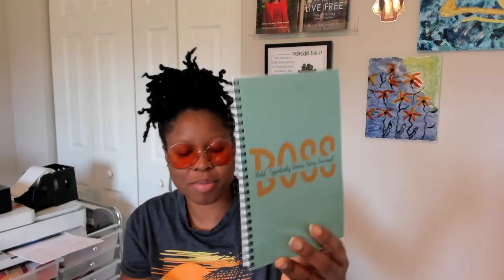Stationery Business Q&A while Packing Orders: Amazon KDP, Where to Print Products, How to Promote…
In this studio vlog, I answer some of the most asked questions while packing orders from my Etsy shop. I also introduce you to our business card bookmarks.

Thank you for checking out this video! Below, I'll be sharing some fantastic resources with you.

Book Bolt: A tool for book design, quick & easy interiors, and keyword research.

Canva: A versatile platform for book design & marketing templates.

Try Amazon Business for better prices or Check out my recommended products

Have you ever considered creating products to sell wholesale? If so, check out Faire

Many of you have also asked about the process of creating books.

Thank you for being part of our family, and I'll see you in my next video  Much love.

Video Guide:
0:00 Intro
1:43 BOSS Stationery
4:45 Was my KDP account reinstated?
9:07 My Marketing Services
10:05 What is your promotional journey?
11:30 Pack an order with me
14:13 Do self-publishing platforms accept Africans?
16:12 Affirmation Magnets
20:44 Why I don't use business cards
30:11 Which company do I use to print stationery?
31:44 Do you have coaching on any days besides Saturday?
32:33 Difference between coaching & consulting
38:04 Pack a Custom Stationery Order with me